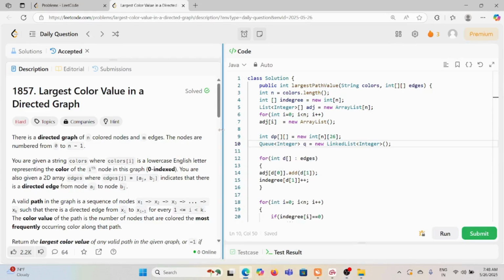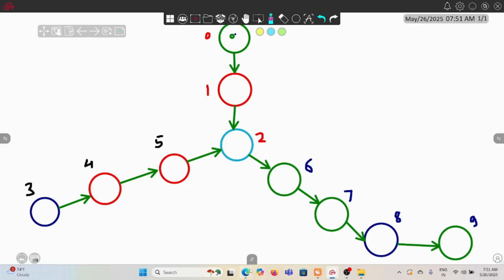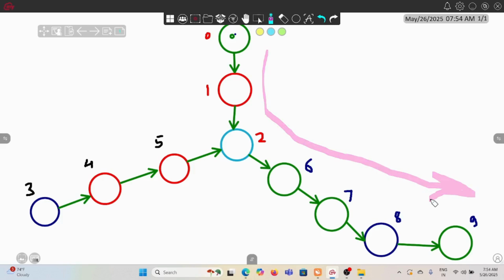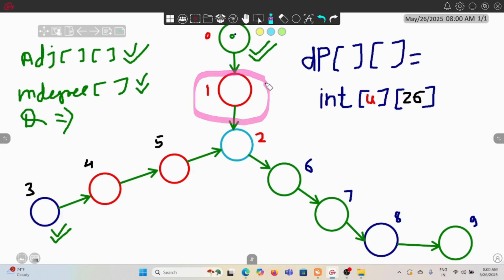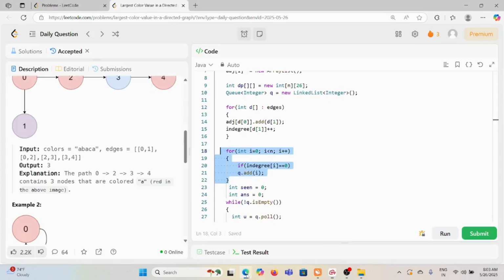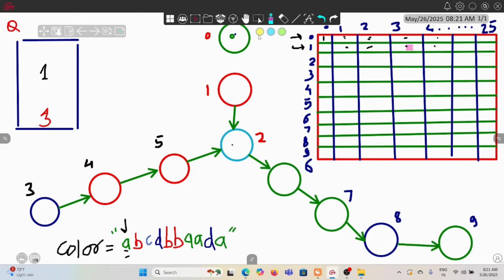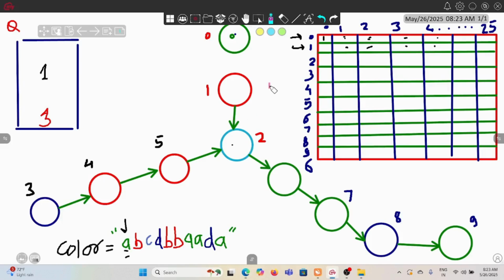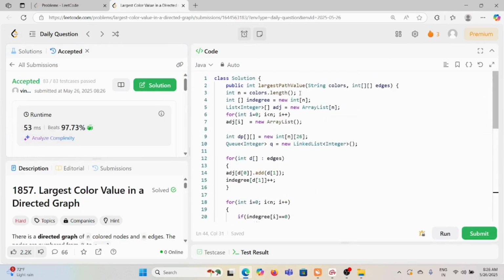Largest Color Value in a Directed Graph|LeetCode 1857|Daily Leetcode potd| topological sorting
Largest Color Value in a Directed Graph|LeetCode 1857|Daily Leetcode potd| leetcode potd TODAY | daily leetcode problem today|Topological sort

1857. Largest Color Value in a Directed Graph
Longest Palindrome by Concatenating Two Letter Words
leetcode 1857
leetcode potd

1857. Largest Color Value in a Directed Graph
leetcode 1857
leetcode potd

There is a directed graph of n colored nodes and m edges. The nodes are numbered from 0 to n - 1.

You are given a string colors where colors[i] is a lowercase English letter representing the color of the node in this graph (0-indexed). You are also given a 2D array edges indicates that there is a directed edge from node to node.

A valid path in the graph is a sequence of nodes such that there is a directed edge. The color value of the path is the number of nodes that are colored the most frequently occurring color along that path.

Return the largest color value of any valid path in the given graph, or -1 if the graph contains a cycle.

1857. Largest Color Value in a Directed Graph, Leetcode 1857 in Java, Must do DSA, Line Sweep Algorithm, top 20 Google interview questions, top 20 Google interview questions, Must DO MAANG PROBLEM,
Largest Color Value in a Directed Graph,
must do Graph based DSA,